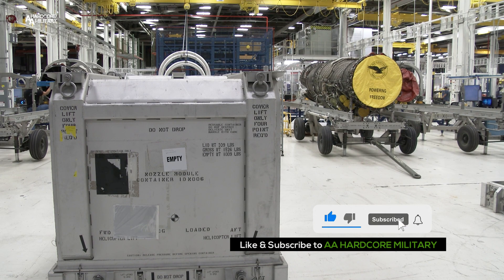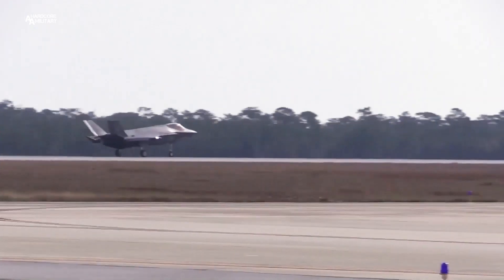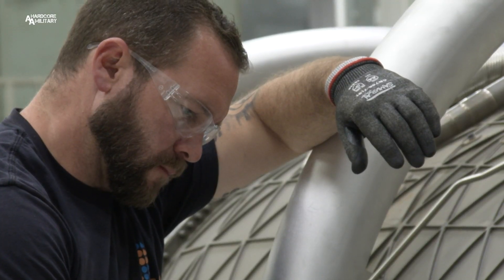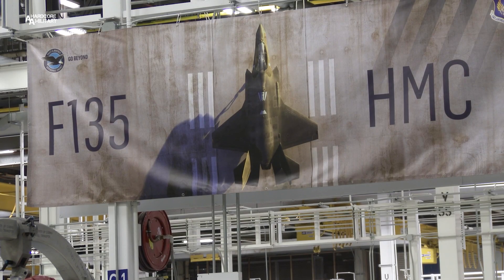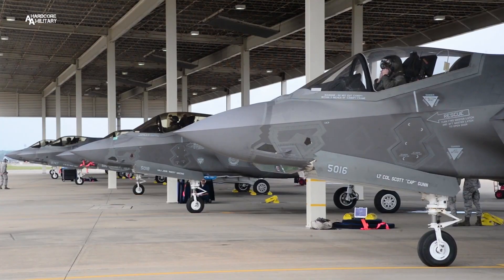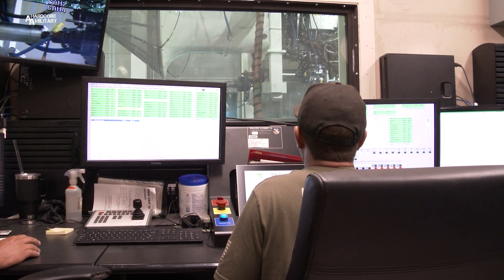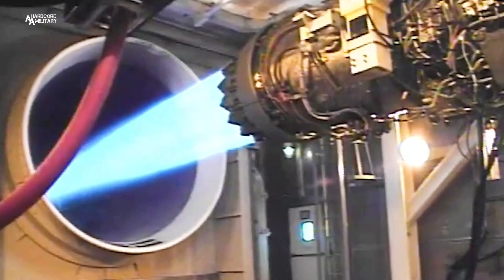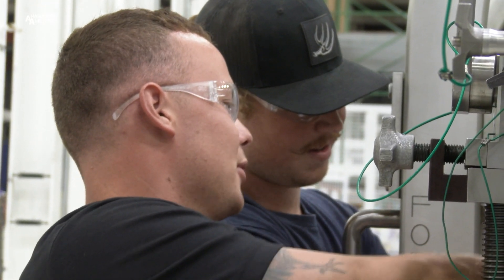F-35 Engine Peak Performance | 72nd Air Base Wing Public Affairs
F135 Heavy Maintenance Center at Tinker Air Force Base
Video by Clayton Cummins
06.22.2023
OKLAHOMA CITY, OK, UNITED STATES

Dozens of mechanics work at the F135 Heavy Maintenance Center to get the engine back on an F-35 and back in the sky. Test cells allow mechanics an up close and personal look at the engine’s performance, even at its peak.